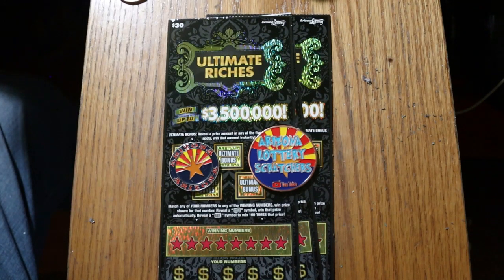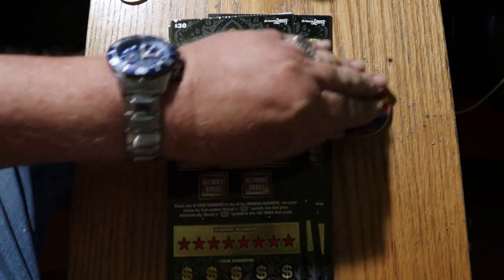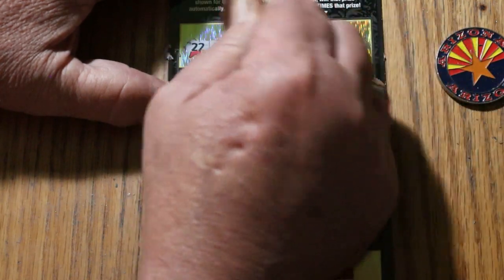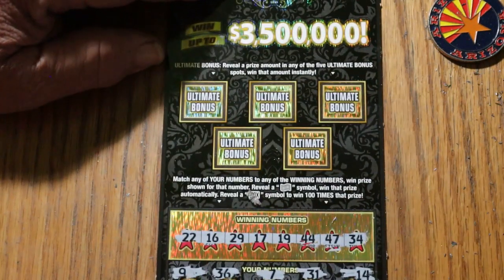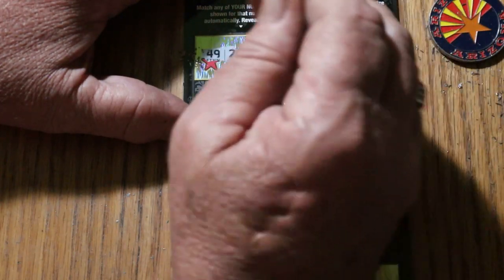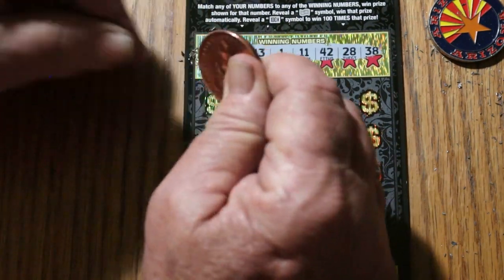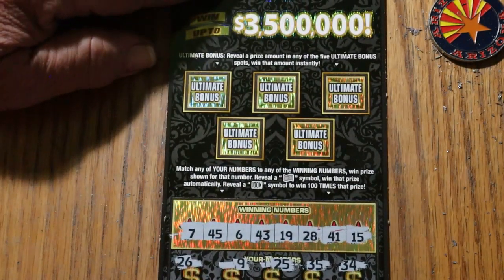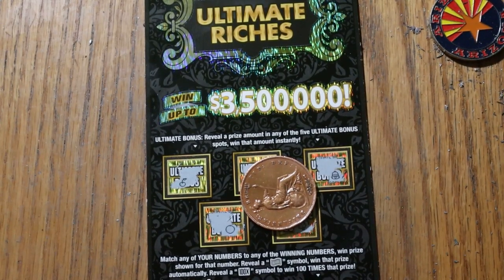THREE $30💥ULTIMATE RICHES💥😃